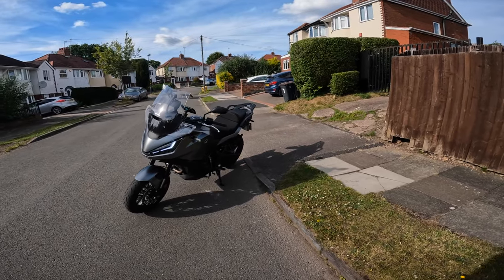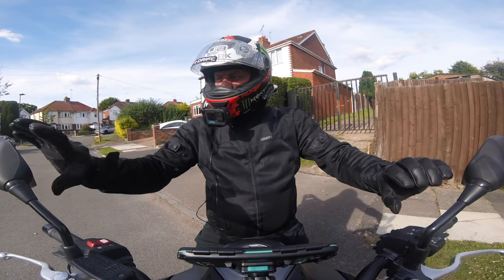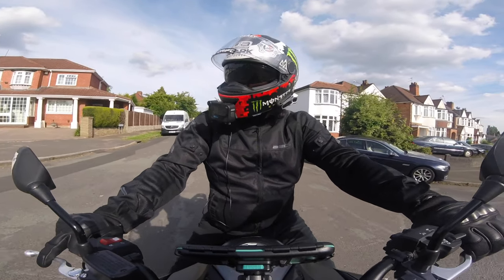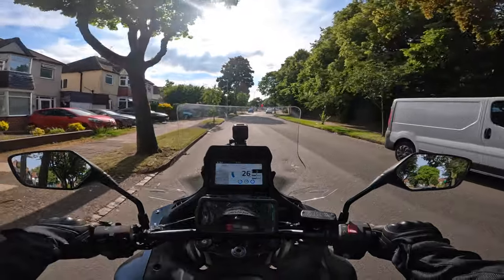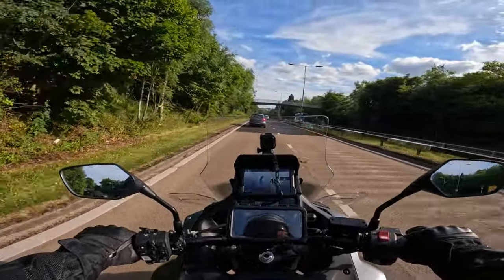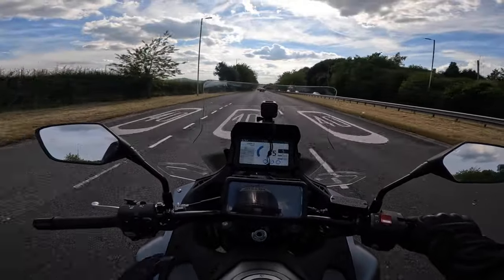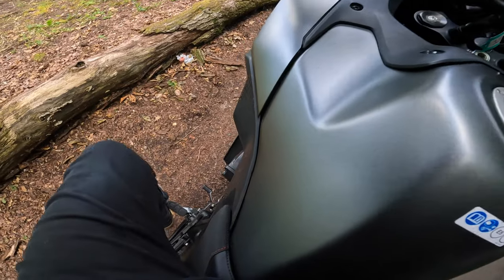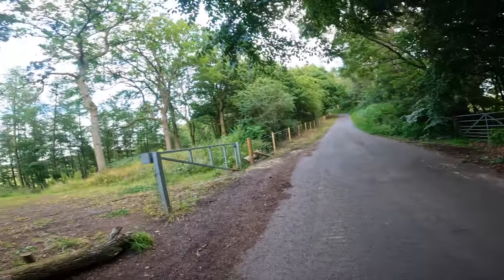Honda NT1100 First Ride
Honda UK send me a NT100 to take to France, this is my first time riding the bike